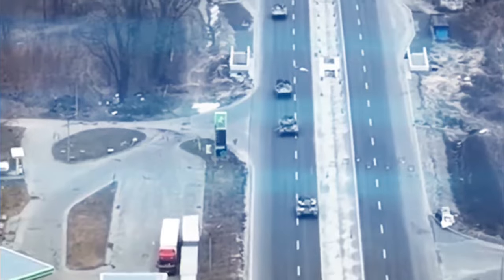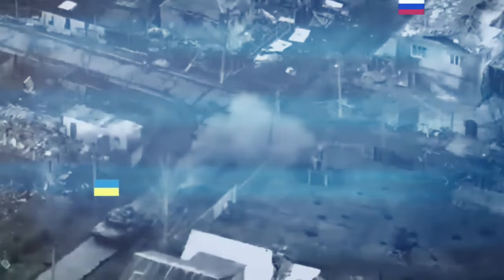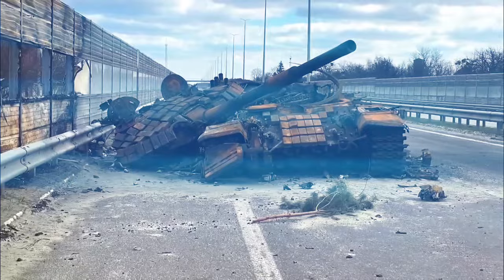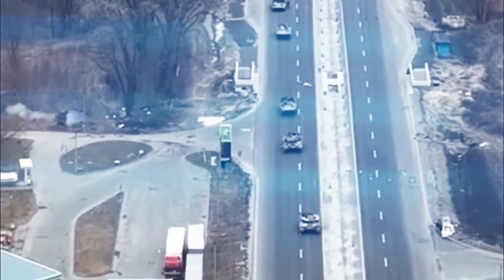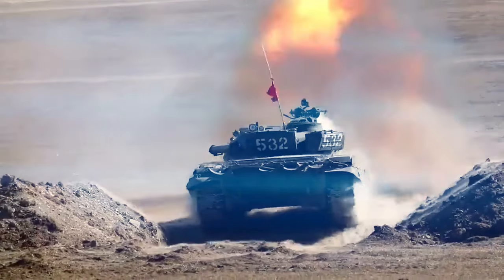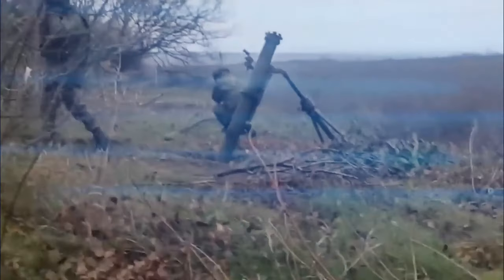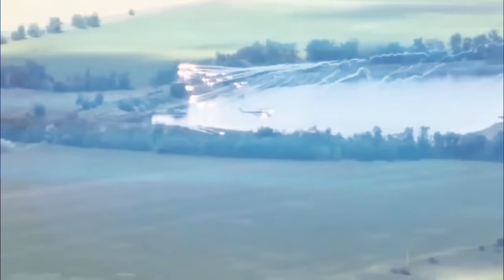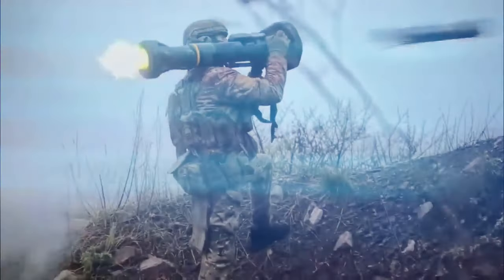Javelin Missiles Hit Thousands of Russian Army Tanks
Javelin missiles defeat their own targets, not even a single tank can withstand this missile attack. See how much fun it is destroying Russian tanks. Sometimes the turret flies to a height of several tens of meters, and the tank is blown up by the explosion of the ammunition.